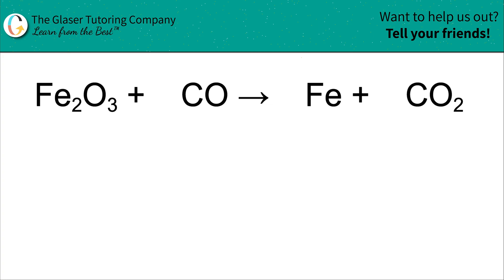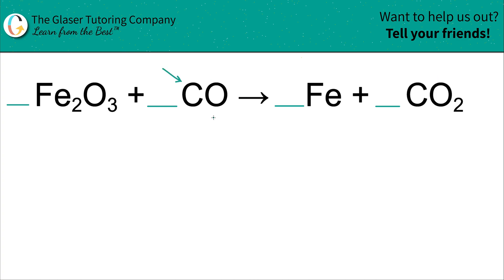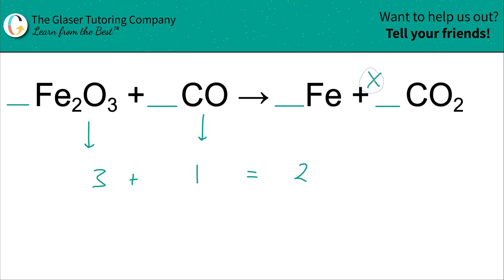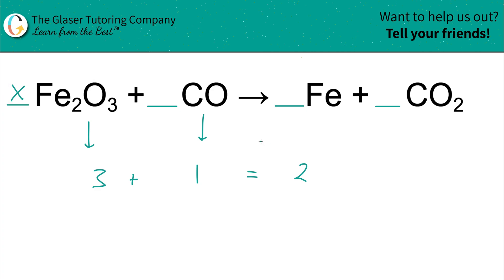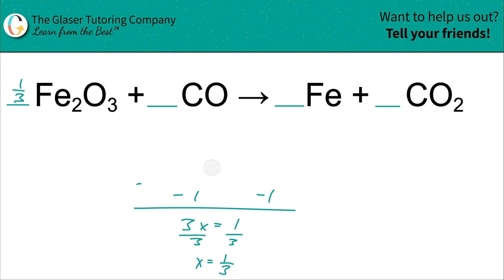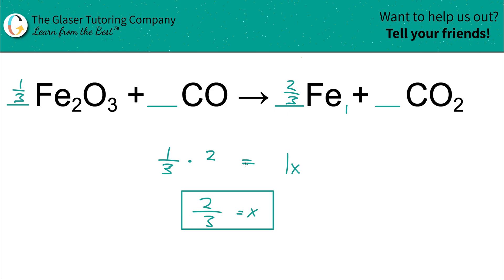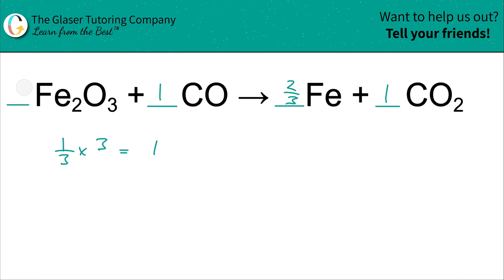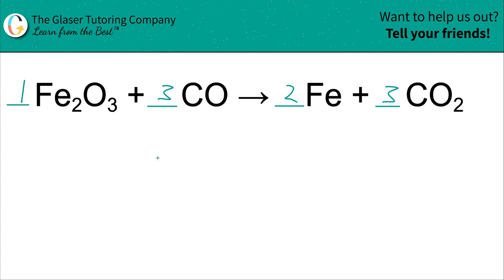How to balance Fe2O3 + CO → Fe + CO2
Balance the following equation:
Fe2O3 + CO → Fe + CO2